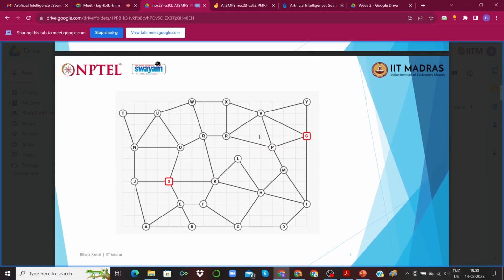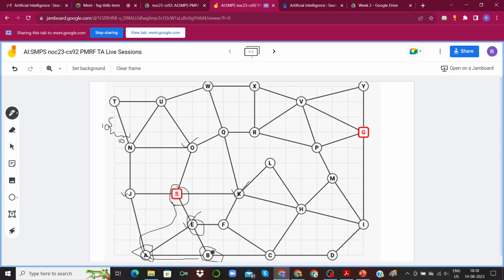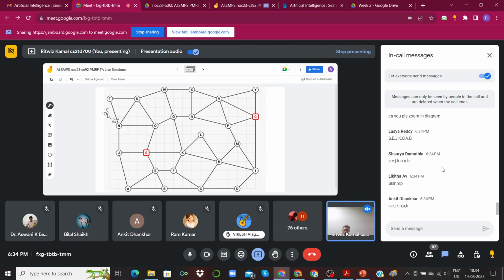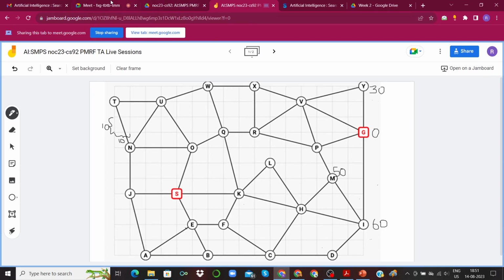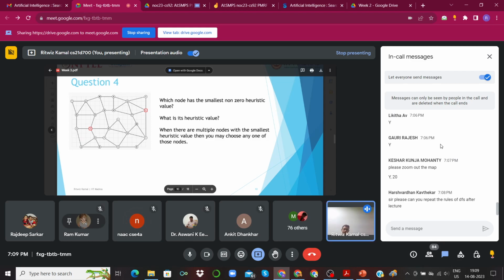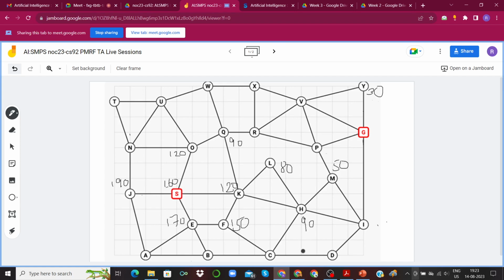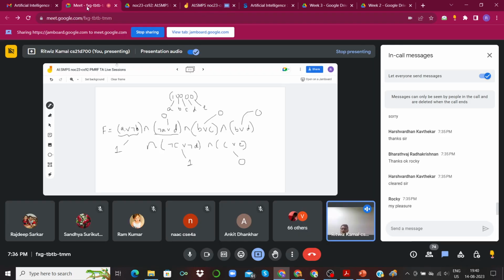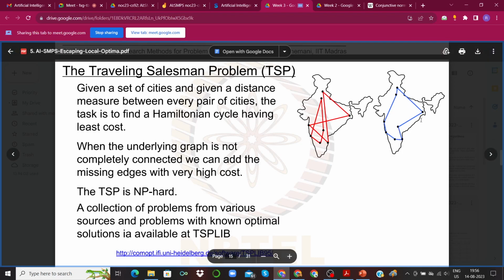AI: SMPS noc23-cs92 Week3